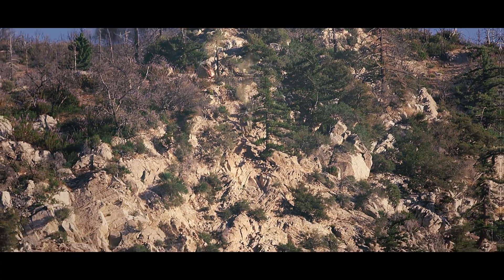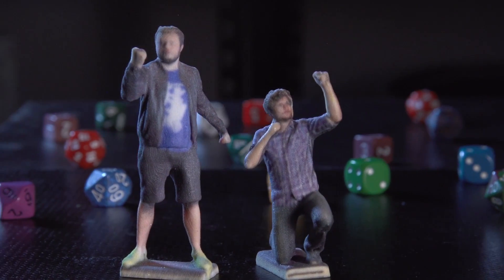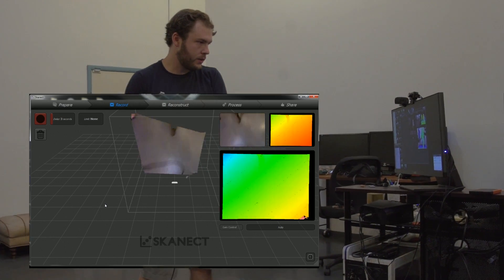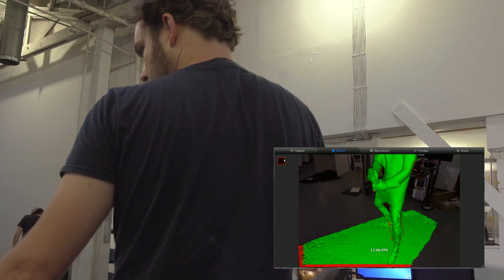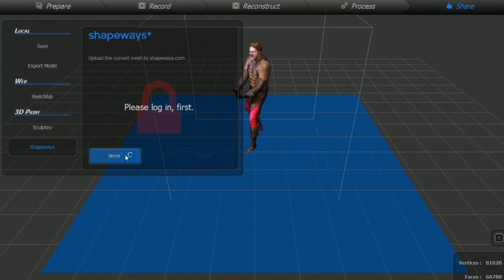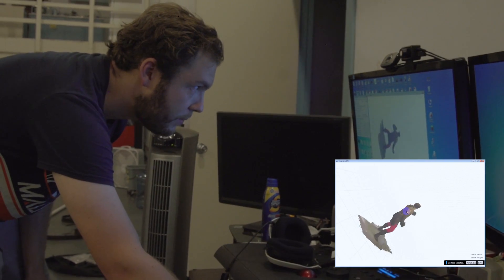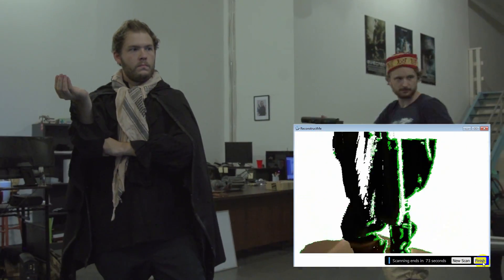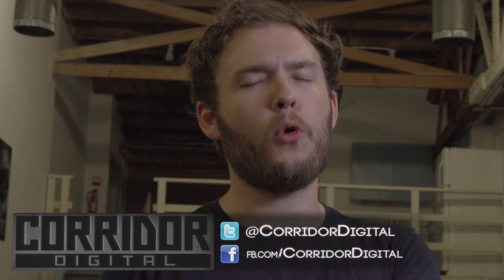DIY Action Figures with 3D printing!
3D printing is super cool! Check out our solutions to scanning yourself and making your own action figures.